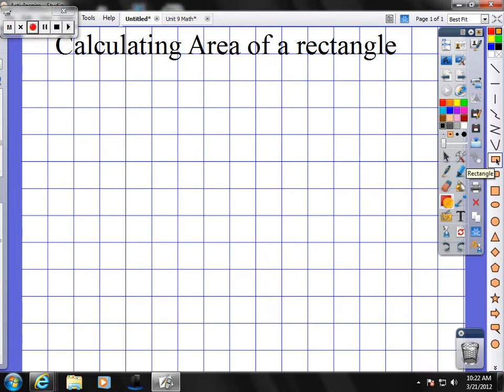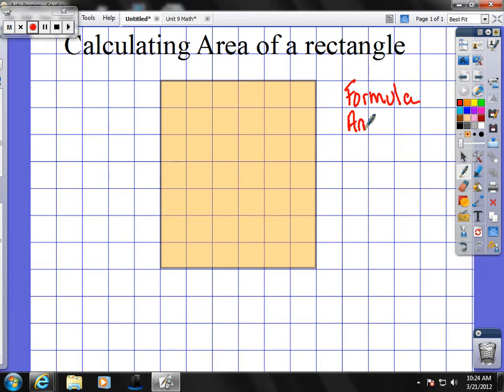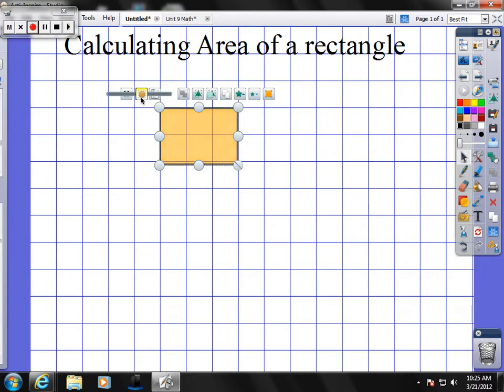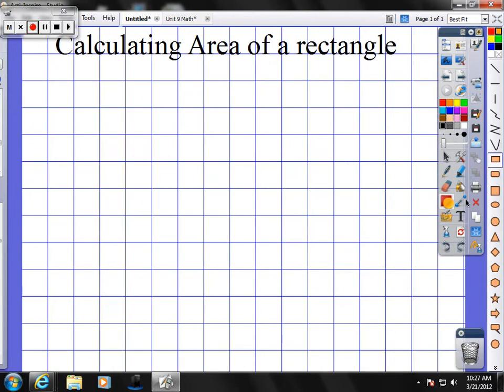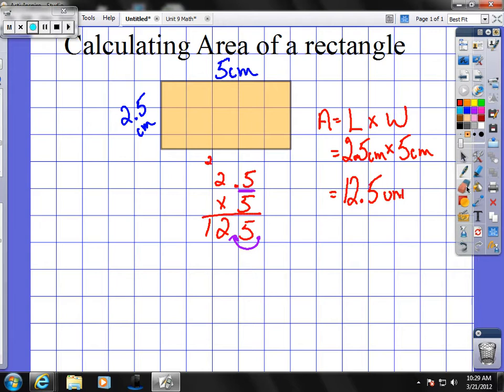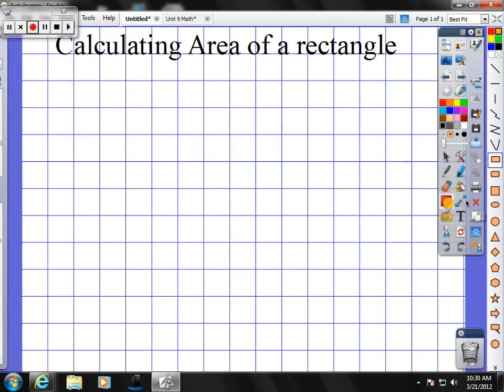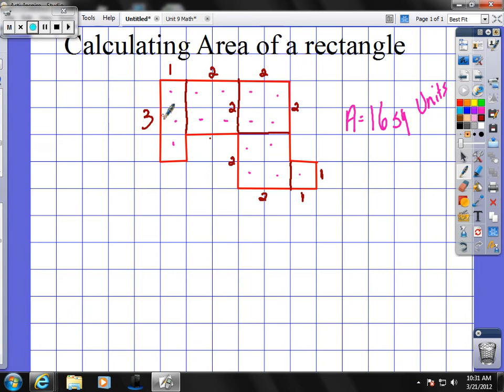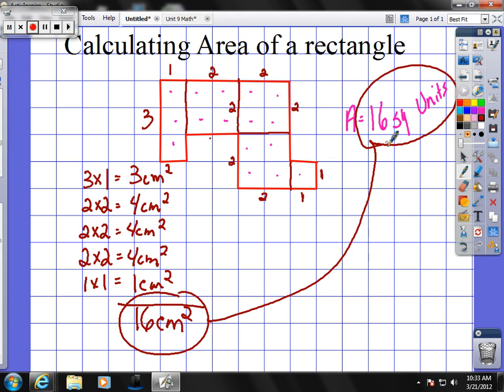Area of Rectangle.avi